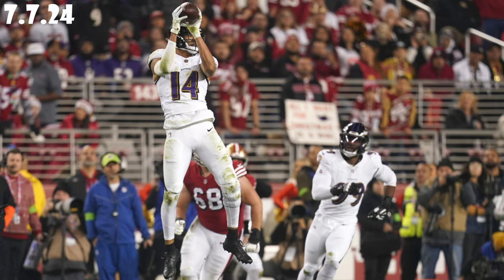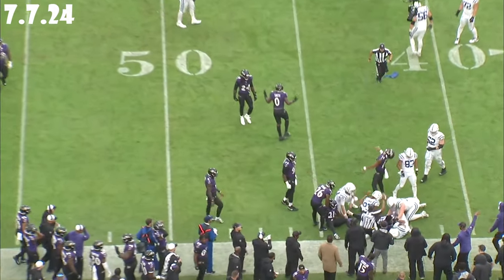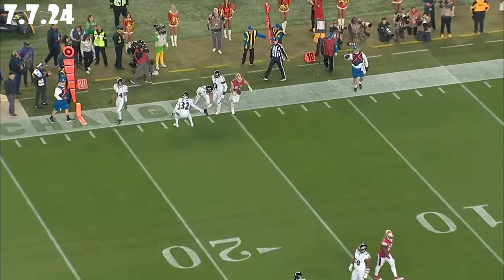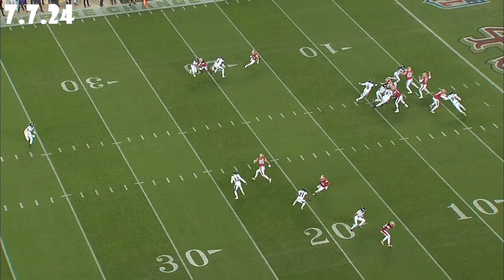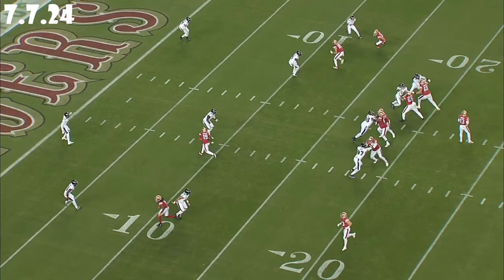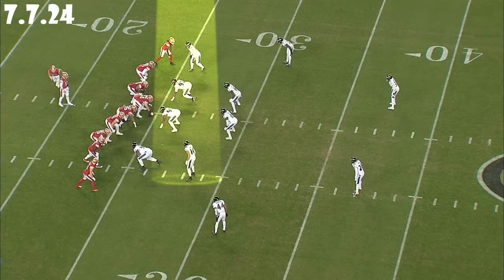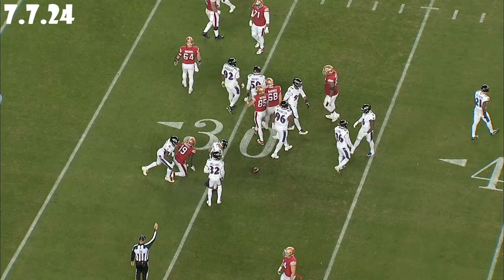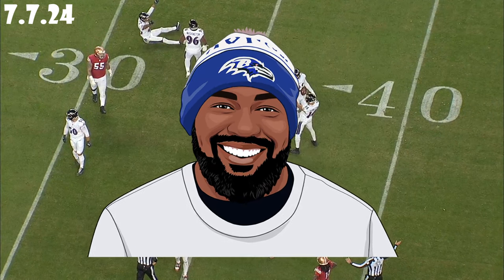Kyle Hamilton: The Definition Of Versatility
Kyle Hamilton is the most important part of the Baltimore Ravens Defense. He allows the defense to be multiple because he is multiple.

*** Send Stuff***
2241 North Monroe St 1267